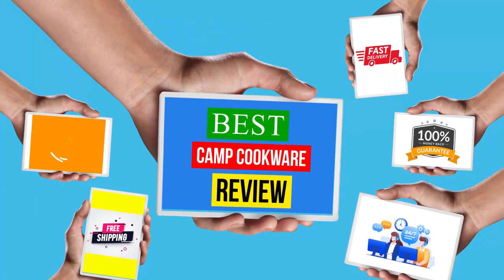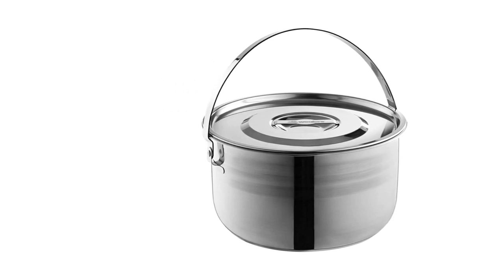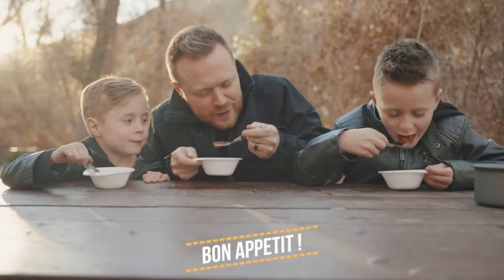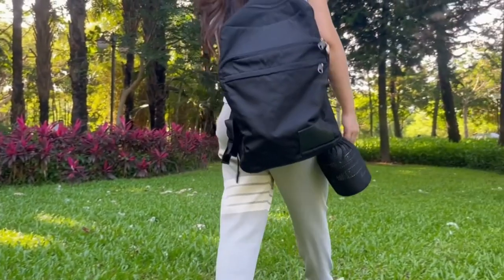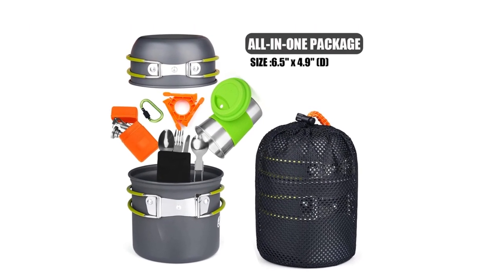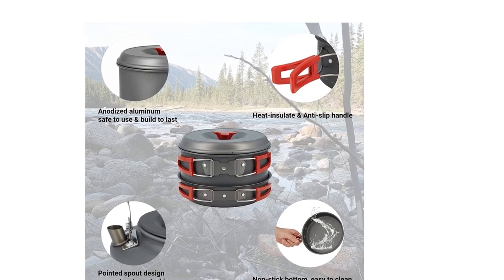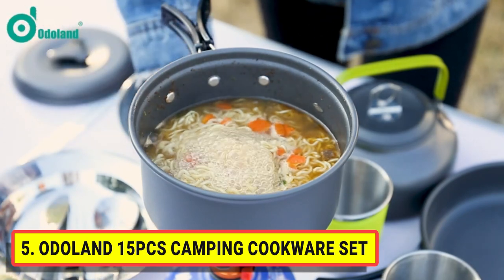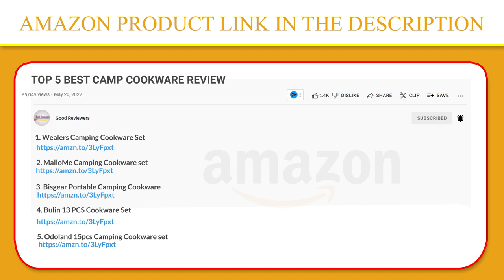Top 5 Best Camp Cookware Review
✅1.Wealers Camping Cookware Set

✅2.MalloMe Camping Cookware set

✅3.Bisgear Portable Camping Cookware

✅4.Bulin 13 PCS Cookware Set

✅5.Odoland 15pcs Camping Cookware set

​ @Good Reviewers